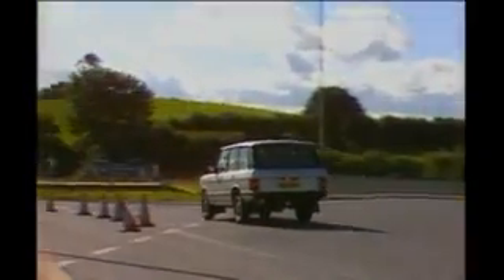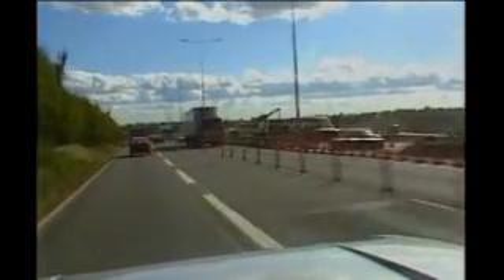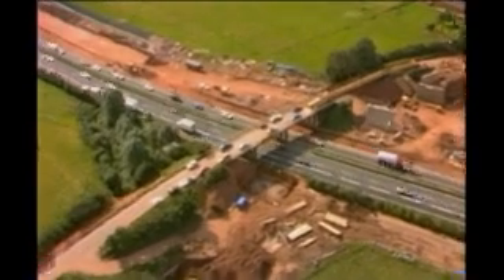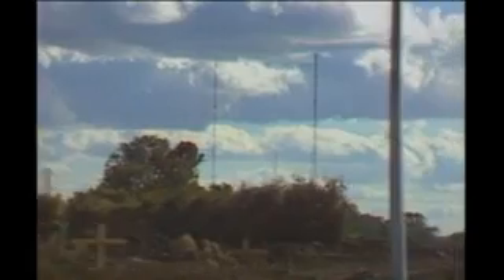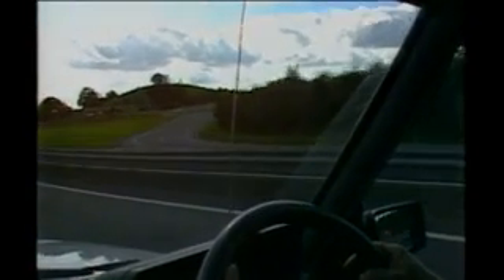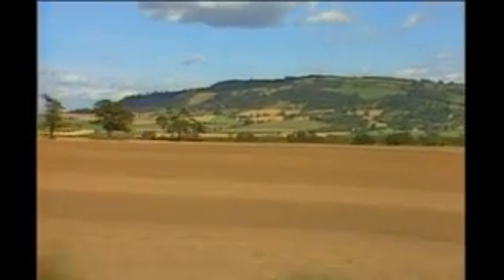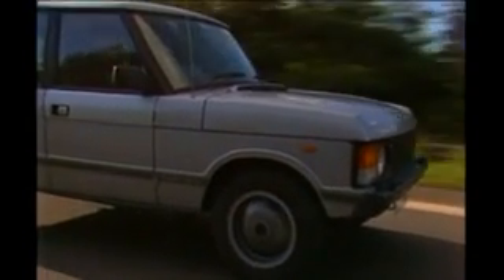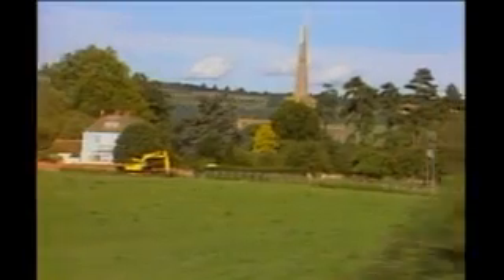Motorway Guide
Bored on the motorway? In 1985 a book was published to entertain passengers on the M5, pointing out landmarks.